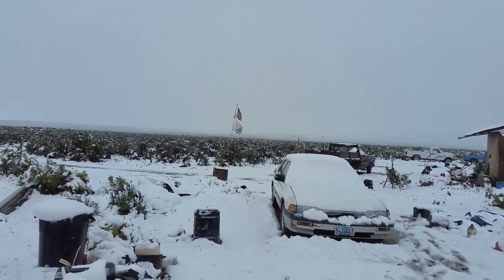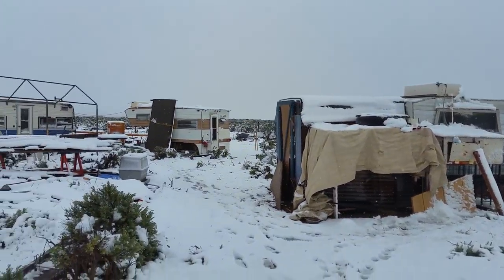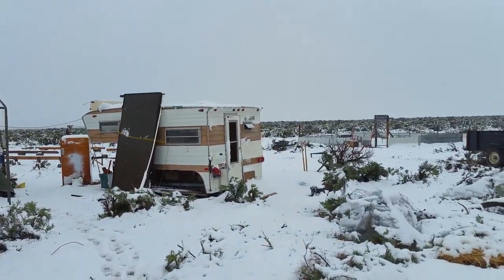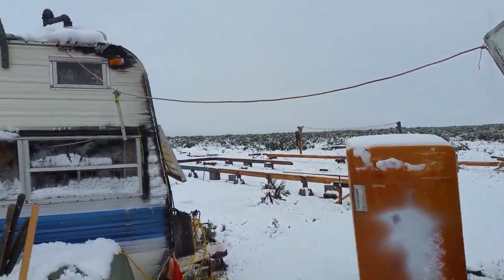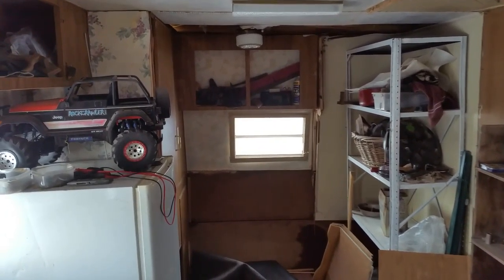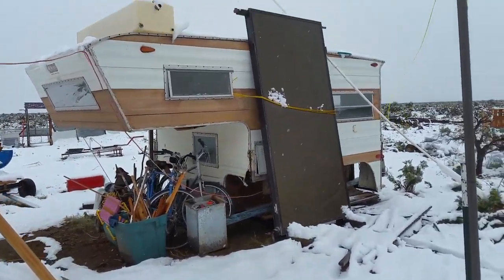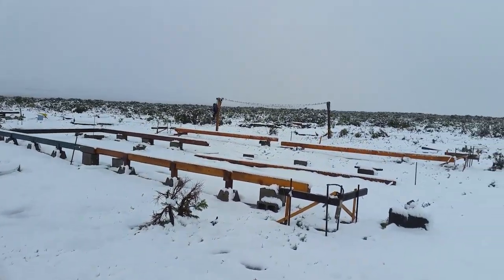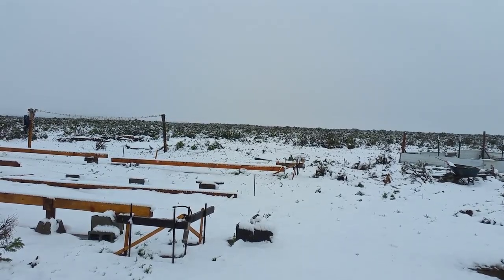Winter blast on Homestead in May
We woke up to snow this morning on May 21, 2016. And just last week it was 80 degrees. We are changing the plans for our house also.  That's what makes life fun out here.  Always changing, another great thing about living in the High Plains desert of Oregon.